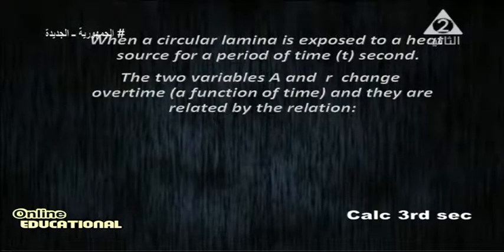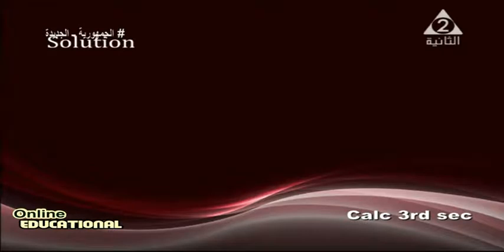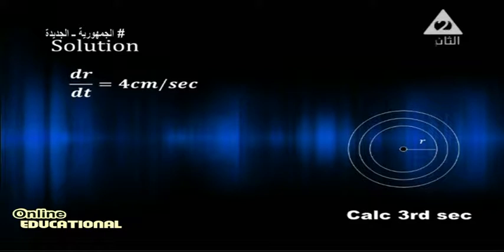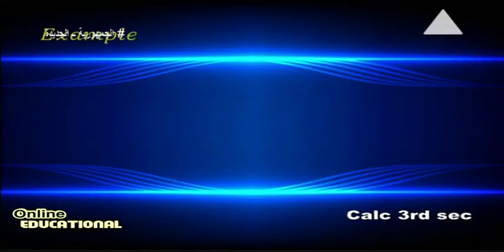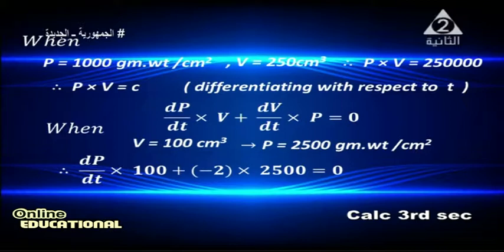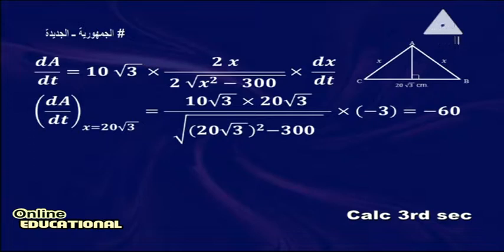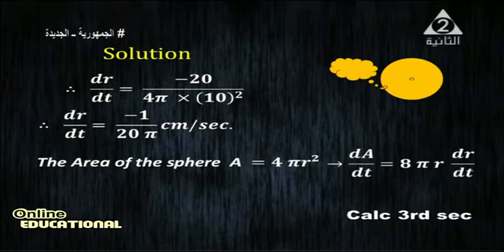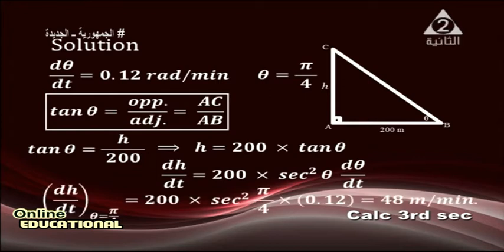جبر لغات للصف الثالث الثانوي 2022 (حلقة) '' 10-11-2021